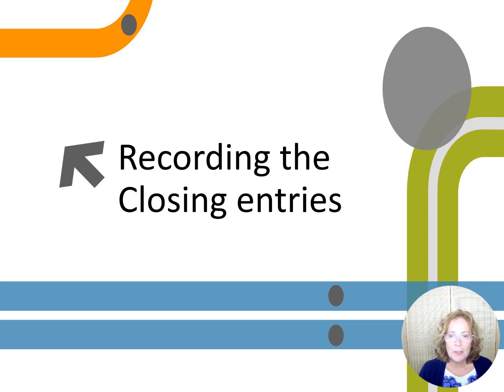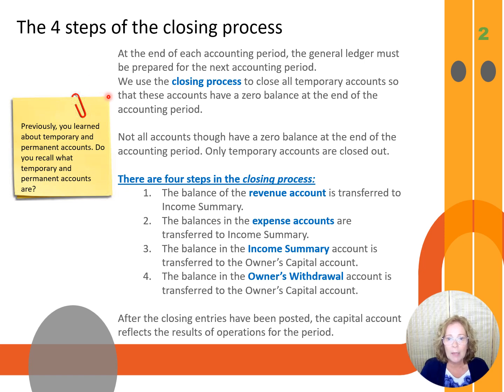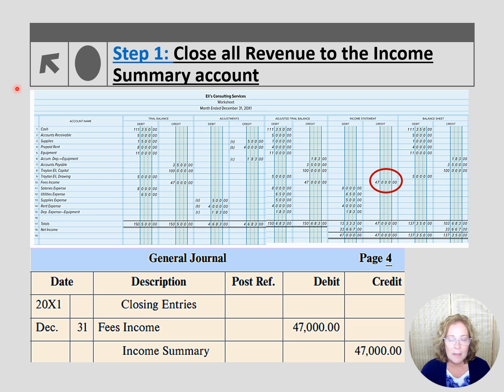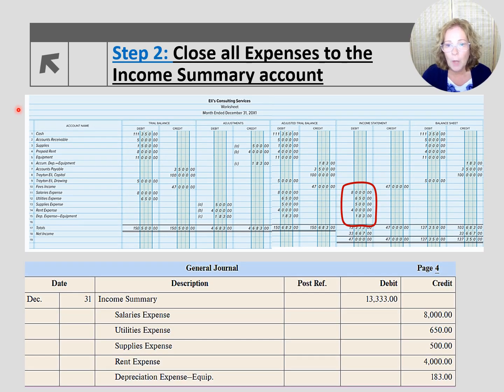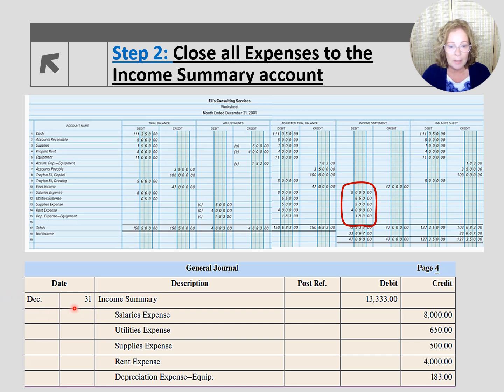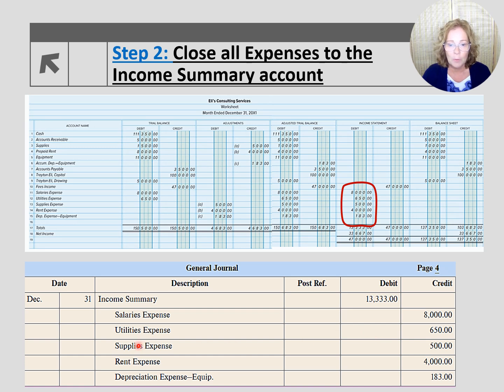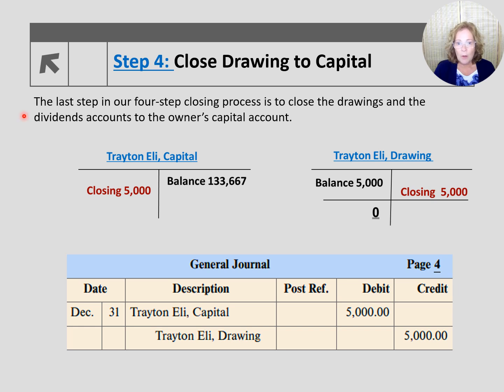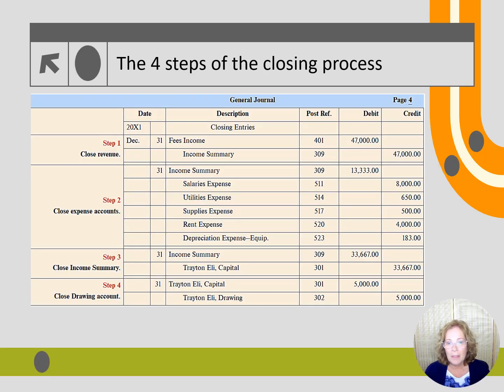Closing entries: Learn how accountants record them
Recording the closing entries: Why is this topic important: The closing process in accounting is important for ensuring accurate financial reporting at the end of each accounting period. By closing temporary accounts, accountants can separate one period's transactions from the next, providing a clear snapshot of the company's performance.
Why is this video important: In this lecture video, I am providing you with a detailed, step-by-step explanation of the closing process in accounting, breaking down each step and providing examples. Understanding the closing process is essential for anyone involved in financial accounting or preparing financial statements. The concept of closing entries is covered in your homework and the unit exams.
Ask yourself:
Do you understand the purpose of the closing process in accounting?
Can you differentiate between temporary and permanent accounts, and why is this difference important during the closing process?
Have you grasped the four steps involved in the closing process, and can I apply them to different scenarios?
How do the closing entries impact the financial statements, and what are the journal entries involved in the closing process?